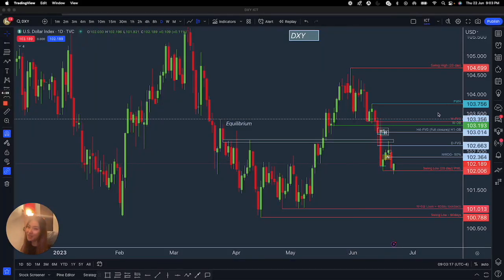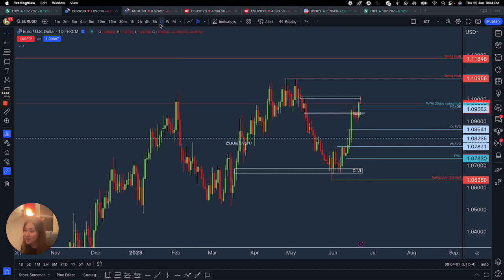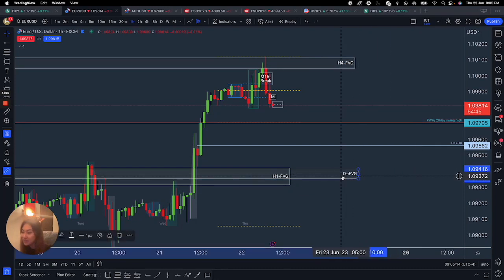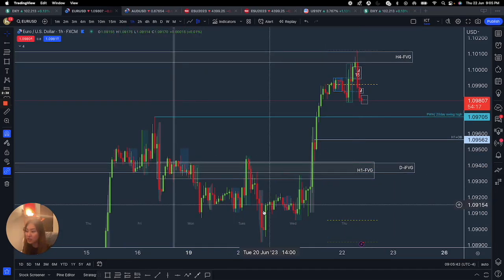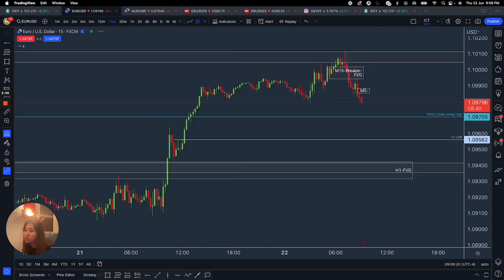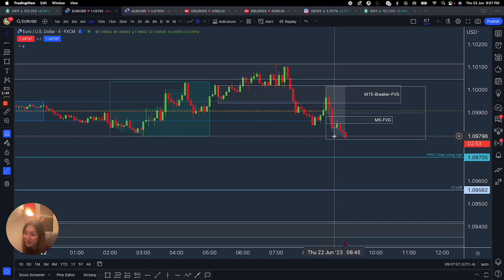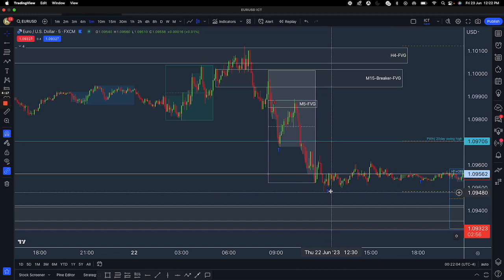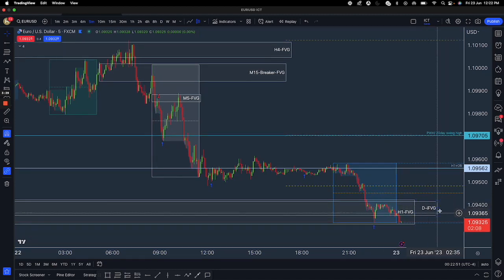MY TOP-DOWN ANALYSIS USING ICT CONCEPTS - EURUSD | DXY CONFLUENCE +489pips WIN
0:00 Intro
0:08 DXY Daily timeframe for Bias
0:33 EURUSD Daily timeframe for Bias
1:02 EURUSD H4 for Confirmation of DXY confluence
1:27 EURUSD H1 Targets for Exits
2:24 EURUSD M15 Price Action Structure
2:45 EURUSD M5 Looking for Entries
3:04 3 levels of Take profits
3:40 Review and trade playout
4:40 Tips on how to review the levels that you have marked

After a long wait DXY and EU finally BOTH gave us clean moves, this is what I would consider grade A trade set up and it had hit the weekly objectives before closing.
You'll also learn to stay safe from manipulations, watch how I use Order blocks, Fair value gaps, Breakers, and swing points to anticipate price moves.